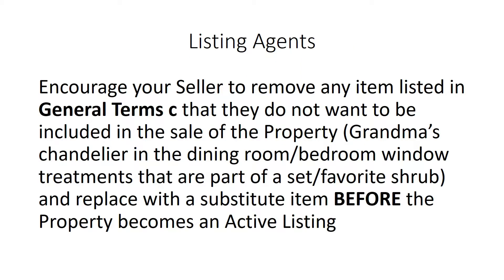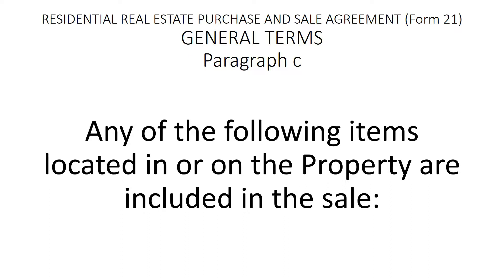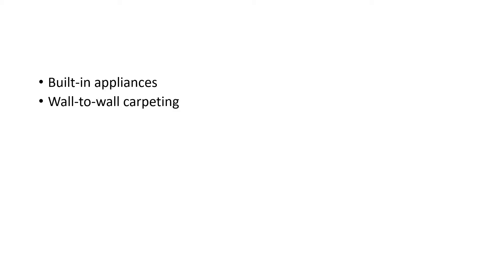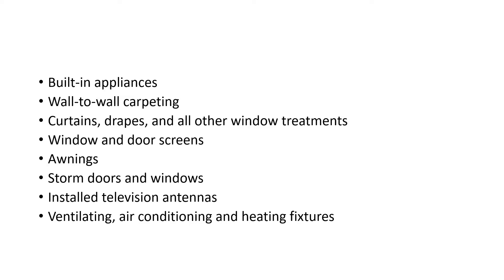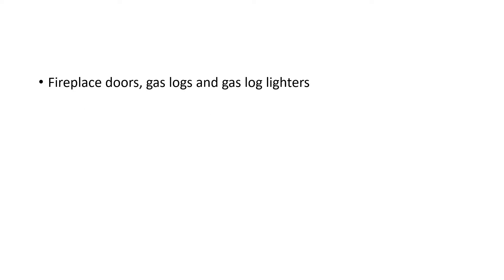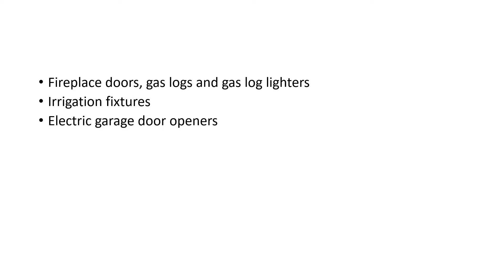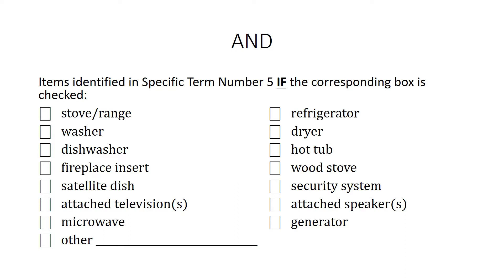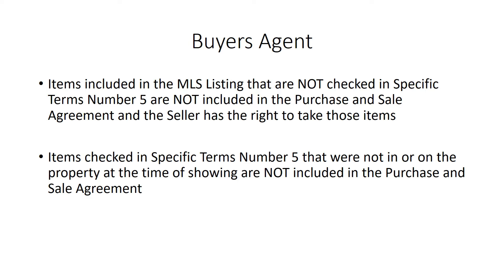PACMLS Form 21